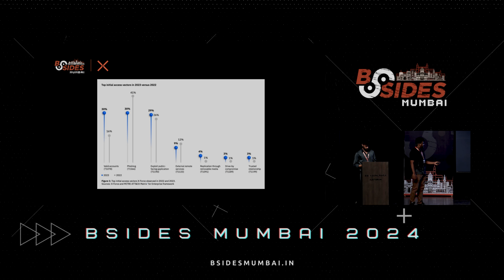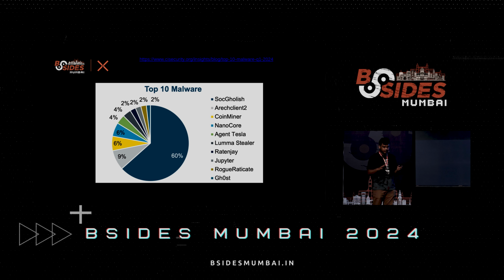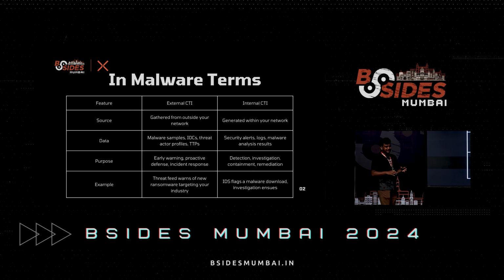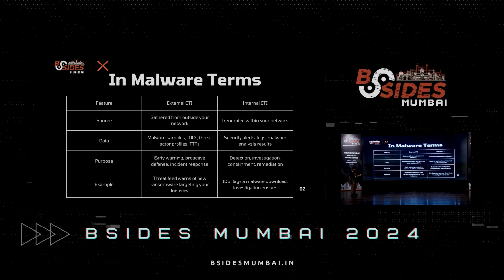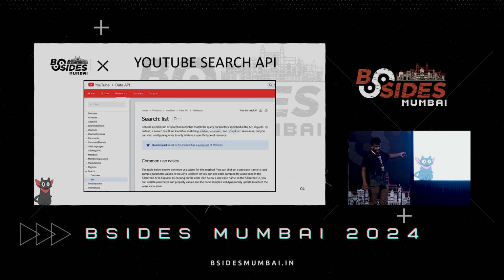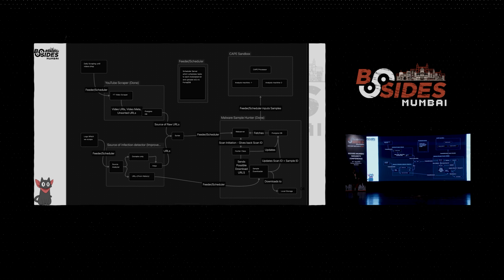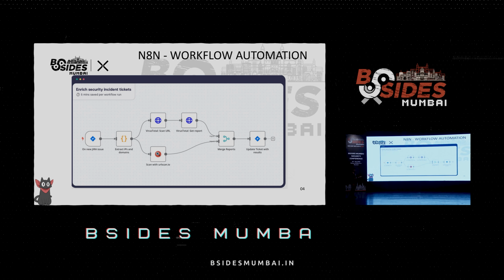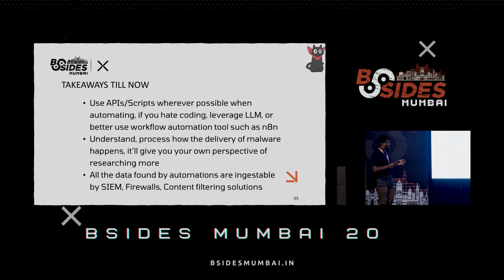Threat Intelligence Strategies Against Malware | Pavan Karthick & Abhishek Mathew | BSides Mumbai 24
🔥 BSides Mumbai 2024 - Expert Talk on Threat Intelligence 🔥

Join Pavan Karthick and Abhishek Mathew as they dive deep into Threat Intelligence Strategies Against Malware Threats. This session covers:

✅ Understanding modern malware threats
✅ Effective threat intelligence frameworks
✅ Proactive defense strategies for organizations
✅ Real-world case studies & attack trends

🔹 Speakers:
🛡️ Pavan Karthick - Cybersecurity Researcher
🔹 Event: BSides Mumbai 2024
🔹 Topic: Threat Intelligence Strategies Against Malware Threats